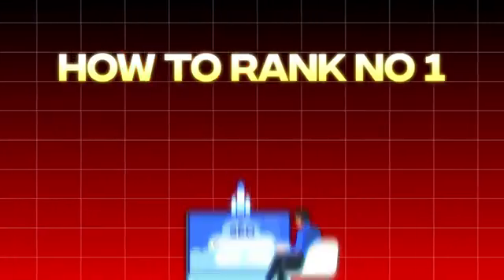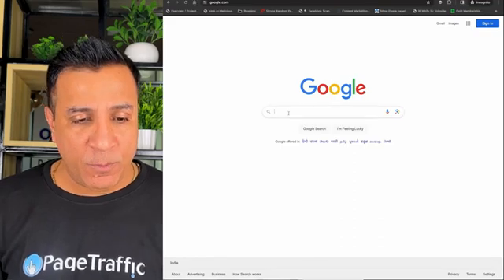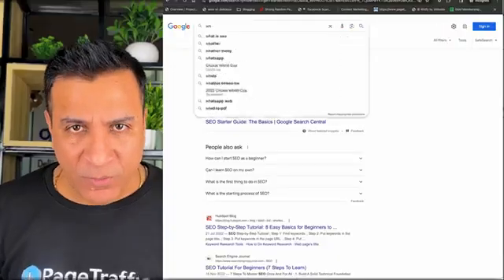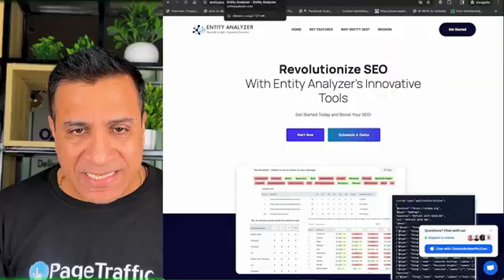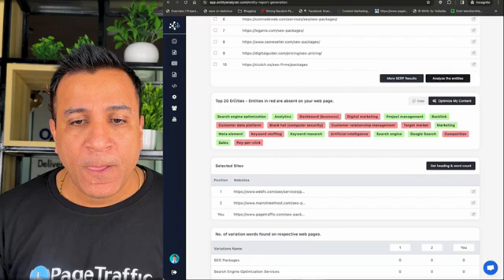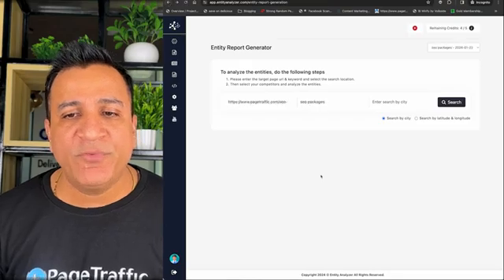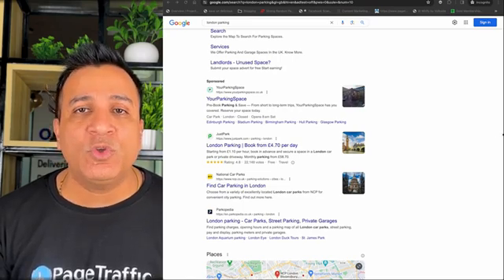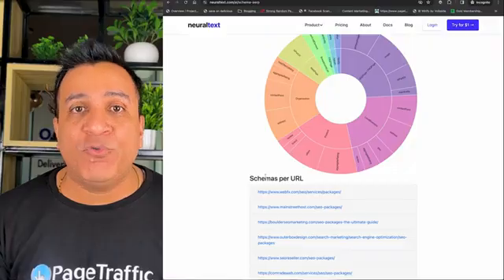Rank #1 on Google: Secrets of Semantic SEO Revealed!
Dive into the world of Semantic SEO with our latest video, "Rank #1 on Google: Secrets of Semantic SEO Revealed!" and discover the cutting-edge strategies that will help you drive more organic traffic and secure that coveted #1 ranking. Whether you're just starting out or you're a seasoned SEO pro, this step-by-step guide is packed with insights that will revolutionize how you approach SEO in 2024 and beyond.

I've spent over two decades in the SEO game, transforming my agency into the #1 SEO agency in India by 2023. Now, I'm laying out all the secrets that have propelled us to the top—absolutely free. We'll walk you through the evolution of Google's algorithm and how semantic search has transformed the SEO landscape, shifting the focus from keywords to the intent and context behind searches. You'll learn how to make your content resonate with Google's sophisticated algorithms, using methods like semantic HTML, schema markup, and internal and external linking strategies tailored for WordPress users.

This video isn't just a tutorial; it's a roadmap to rank your website number 1 by understanding and leveraging SEO strategies for 2024 to outshine your competitors. We cover everything from optimizing your content with entity analyzers to enhancing your site's structure with the right schema for rich results. Plus, discover the power of internal linking with tools designed to elevate your WordPress SEO game.

SEO is an ever-evolving field, and staying ahead of the curve is crucial. That's why this guide is designed to be future-proof, providing you with knowledge and tools that will remain relevant as search technologies advance. Whether you aim to improve your site's visibility, increase your traffic, or achieve a #1 ranking, this video will empower you to reach your goals.

Ready to transform your website's SEO and drive unprecedented organic traffic? Watch now and take the first step towards mastering the secrets of semantic SEO. And if you're looking for personalized guidance to rank your website number 1, visit [URL] for expert help tailored to your needs. Let's conquer the search engine rankings together!

CHAPTERS:
0:00 - Introduction
0:38 - Google Evolution SEO Strategies
2:24 - Entity Analyzer Tutorial SEO
5:24 - Structured Data SEO Tips
7:22 - Internal vs External Links SEO